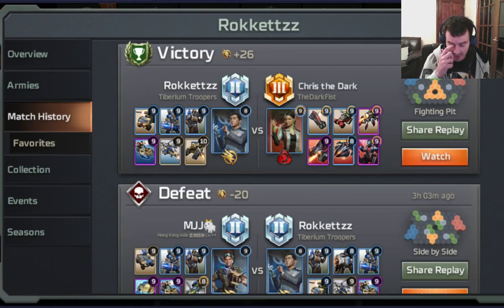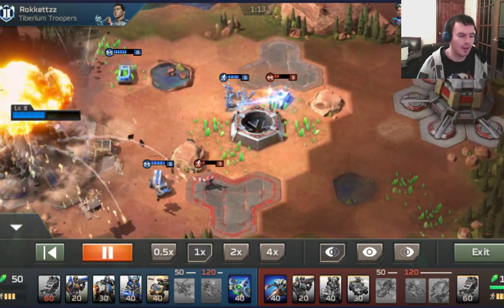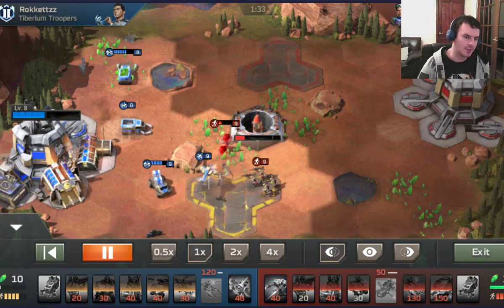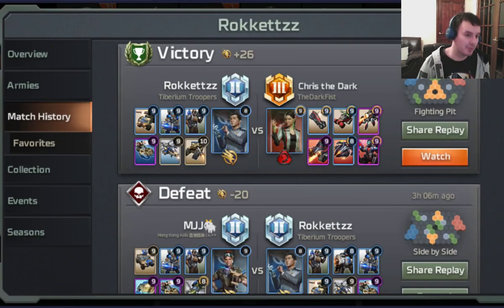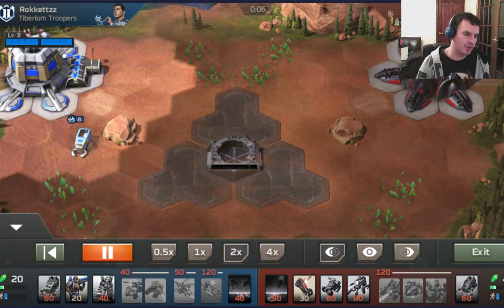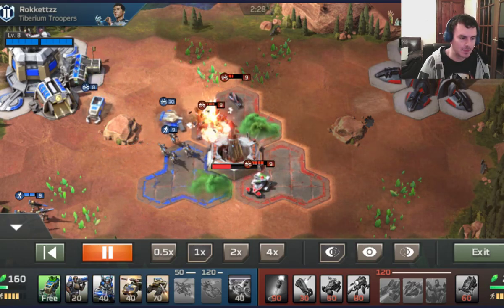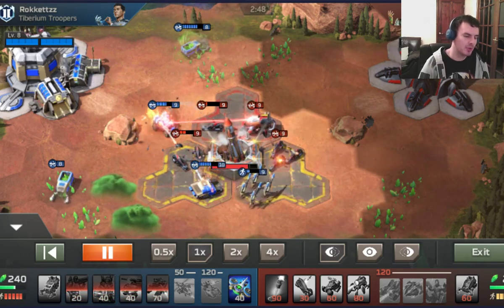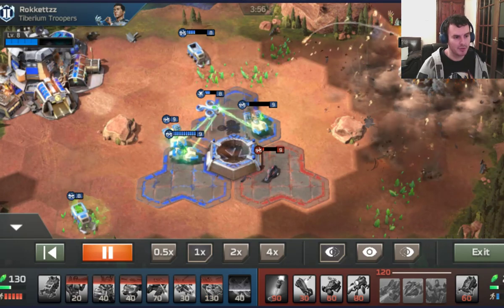Command & Conquer: Rivals - THE SANDSTORM IS OVERPOWERED!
In this video, I use the Sandstorm GDI Unit to show you how powerful it is since it's HP was substantially buffed in the March unit balance update.

Command & Conquer Rivals is a great pick up and play Real Time Strategy Mobile game and I hope my videos can help you improve your C&C Rivals skills!